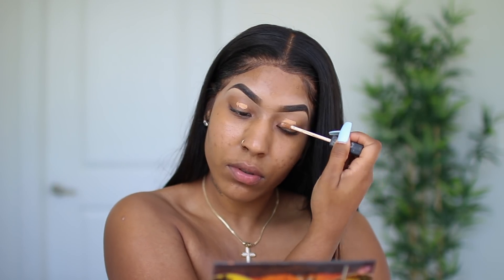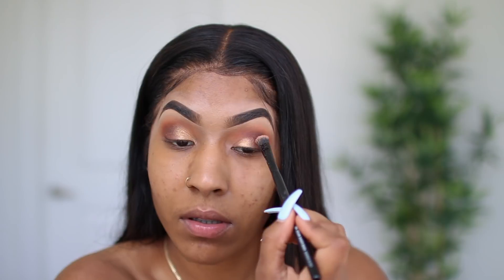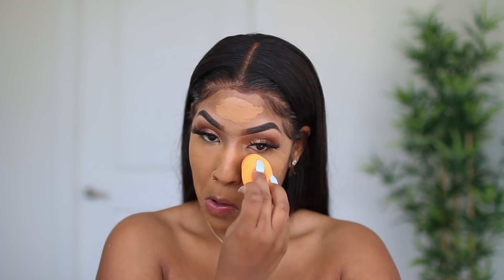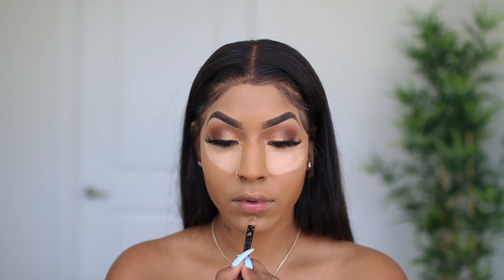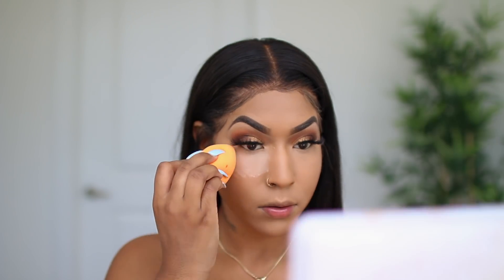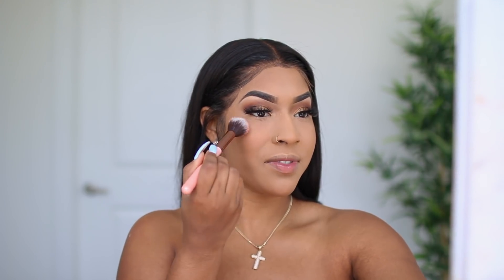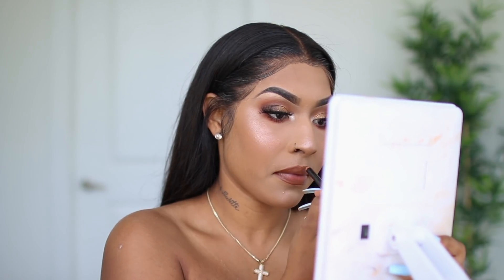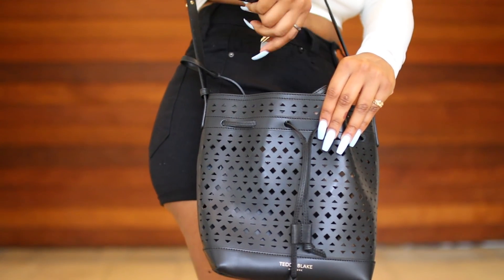GRWM MAKEUP + OUTFIT | TEDDY BLAKE BAG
Makeup:
Eyeshadow: PUR Festival
primer: Lancome La Base
Foundation: Nars Tahoe
Concealer: Nars soft matte Caramel and medium one custard
Contour: Lancome TIU stick 500
Setting powder: Laura Mercier Setting powder
Contour: Lancome dual finish powder 500
Blush: IL Makiage blush- Toxic
Highlight: Artist couture summer haze
Lips: IL Makiage brown liner and NYX soft creme in #4